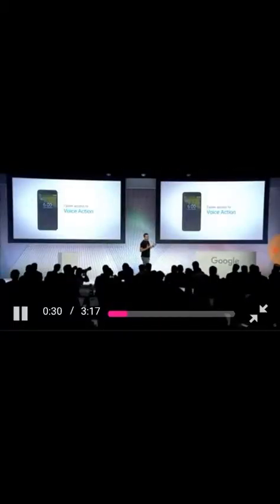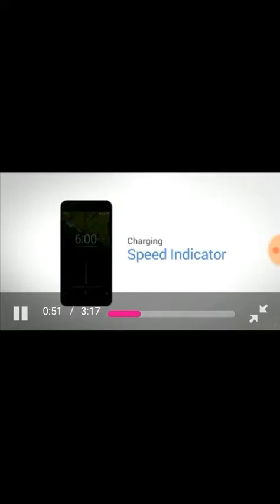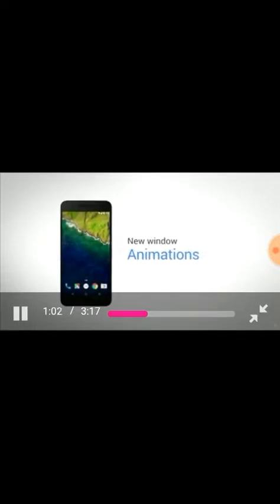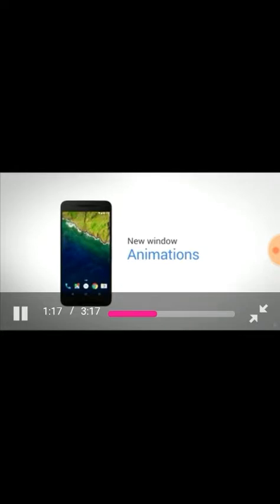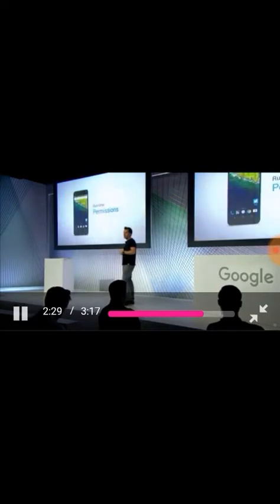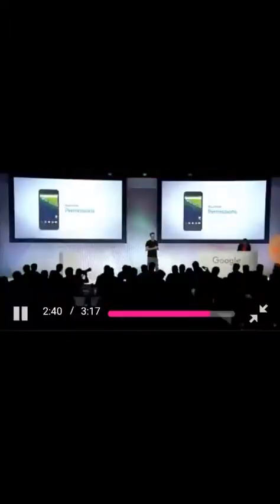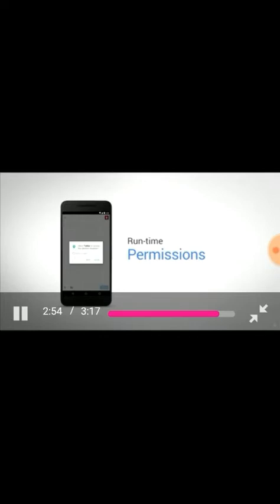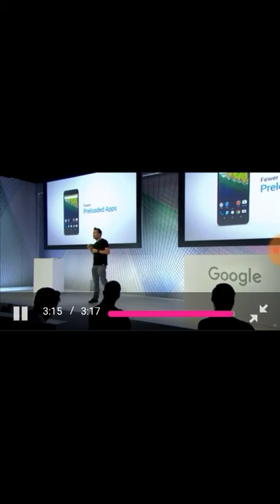Android Marshmallow 6.0 - all features revealed!!